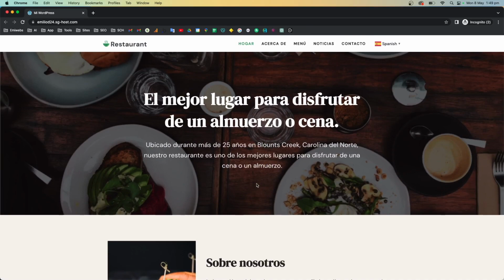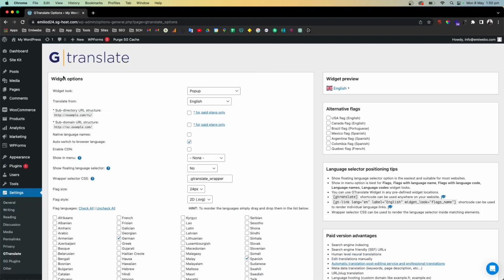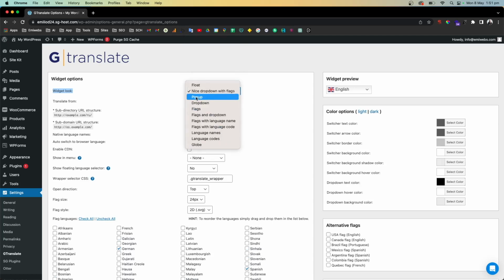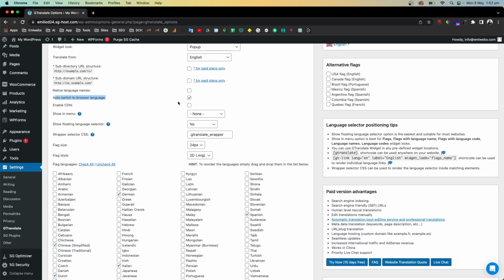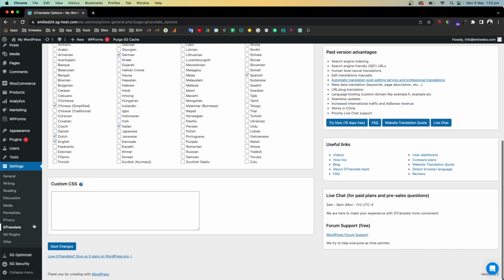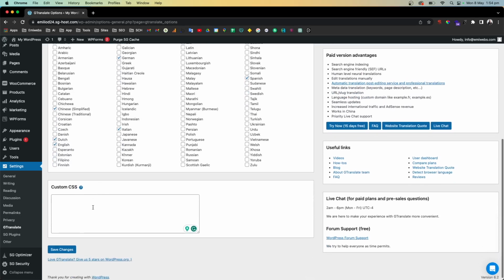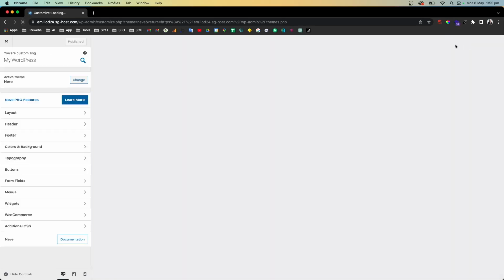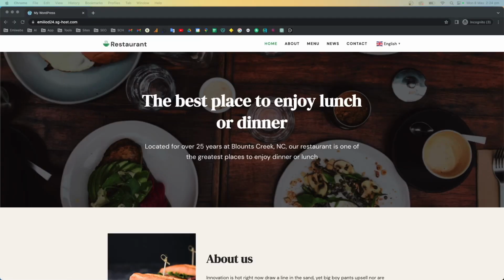🎓 Creating a Multilingual WordPress Website - Gtranslate 🇪🇸🇩🇪🇮🇹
In this video, we'll show you how to create a multilingual WordPress website using the Gtranslate plugin. Gtranslate is a powerful and easy-to-use translation plugin that allows you to translate your website into multiple languages quickly and easily. We'll walk you through the process of installing and configuring the plugin, and show you how to translate your content into different languages using Gtranslate's automated translation tools.

You'll also learn about best practices for designing and organizing a multilingual website, including how to create navigation menus, manage SEO, and ensure that your website is accessible and user-friendly for visitors in all languages. Whether you're a business owner looking to expand into new markets, or a blogger seeking to reach a global audience, this video will provide you with the tools and knowledge you need to create a successful multilingual website using the Gtranslate plugin.